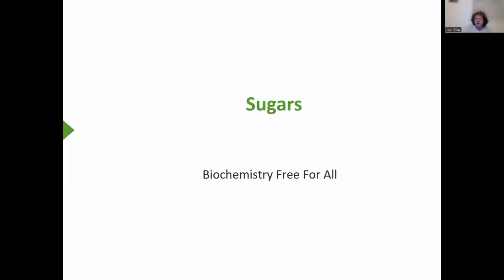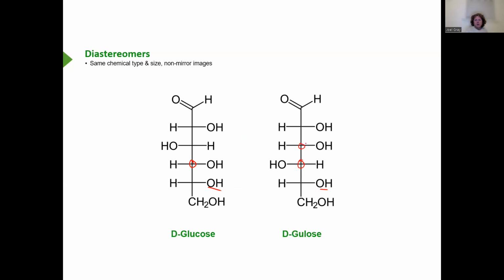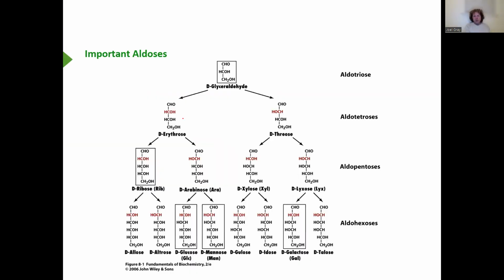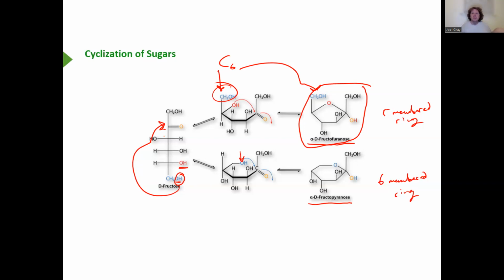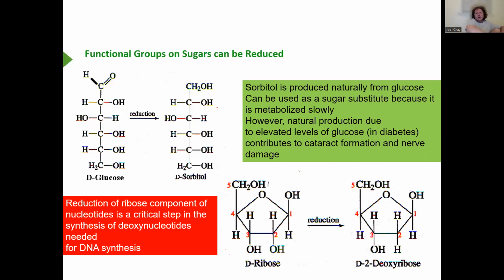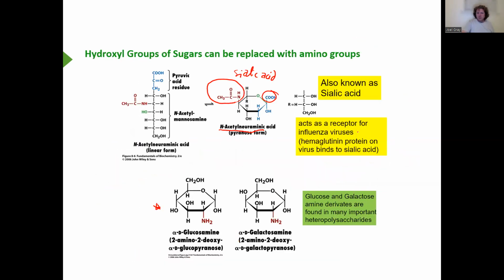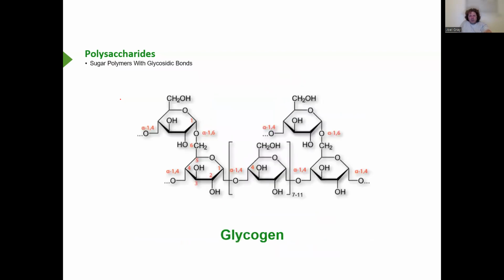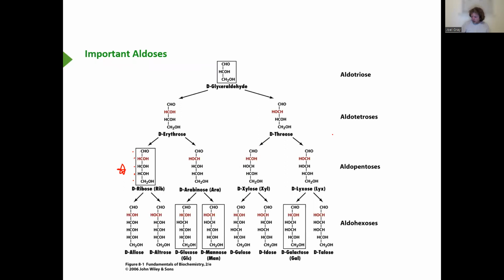CHEM 4375 - Sugars